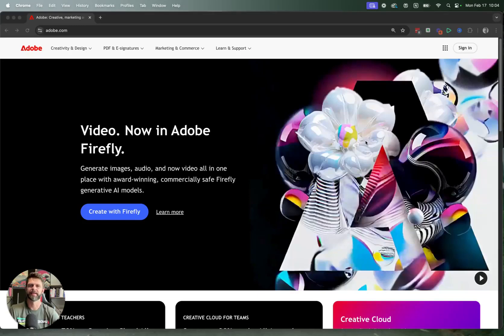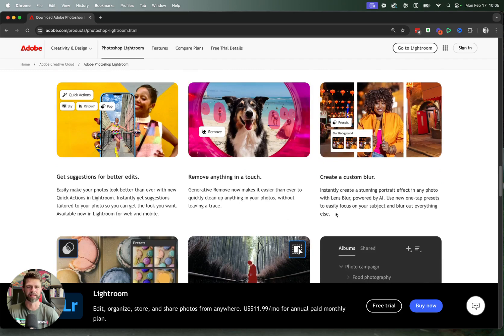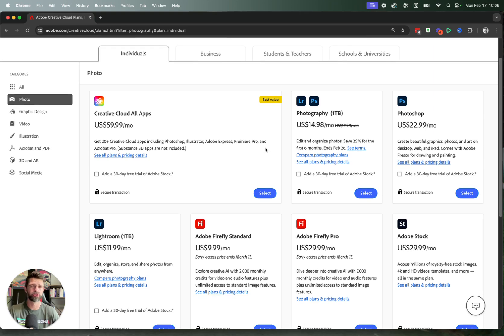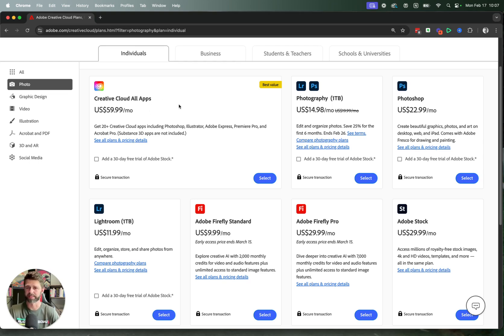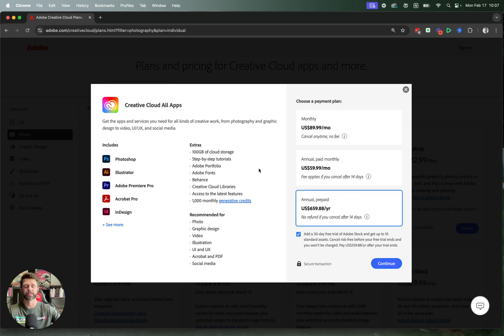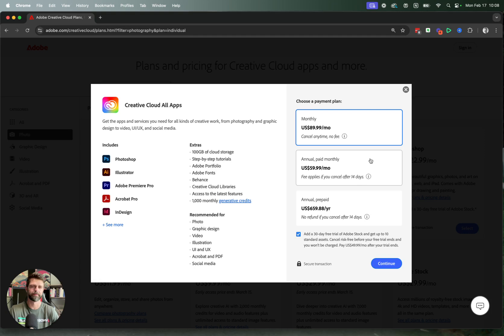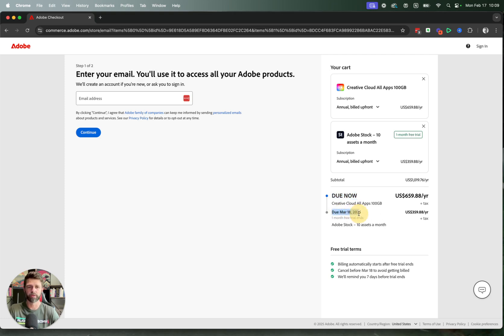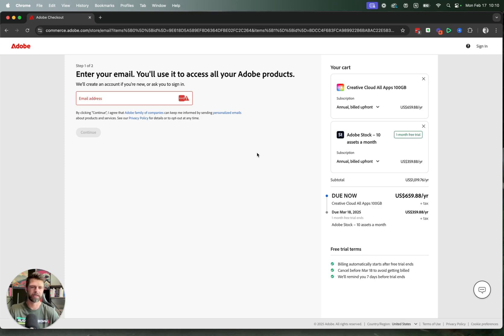How to Buy Adobe Lightroom 2025 Online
Looking to Buy Adobe Lightroom on your PC or MAC.
This video tutorial from adobe creators tribe shows you how to buy Adobe Lightroom, giving you a hands-on experience with its powerful video editing tool from Adobe without any upfront cost. Perfect for both beginners and professionals, Adobe Lightroom offers advanced features like editing and AI, making it ideal for everything from simple editing to complex editing tasks.  Start Creating with Adobe Lightroom professional-grade software and see why it’s the first choice for professionals. Follow along to download the trial today and discover how Adobe Lightroom can be such an amazing tool.

Creative Cloud

In this video about How to Buy Adobe Lightroom 2025 Online. if you have any questions you can pop them in the comments section below.